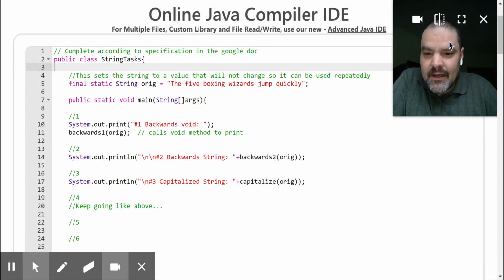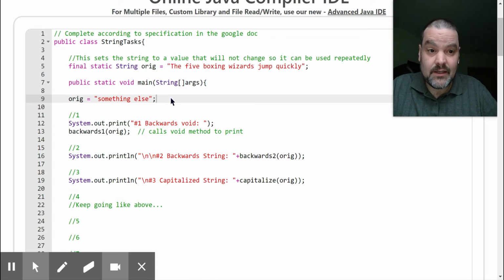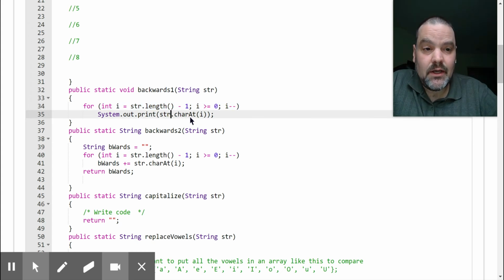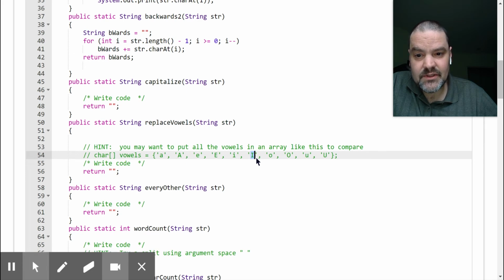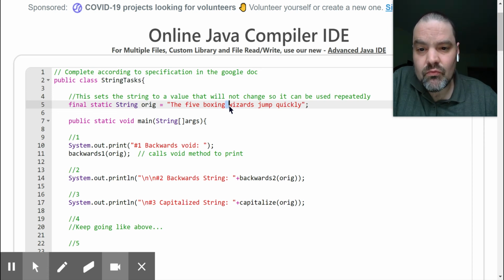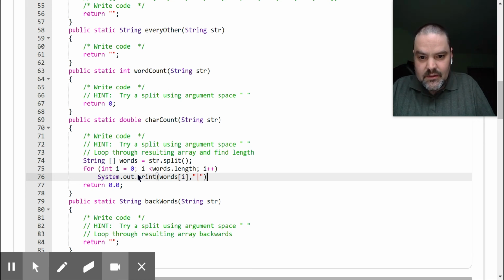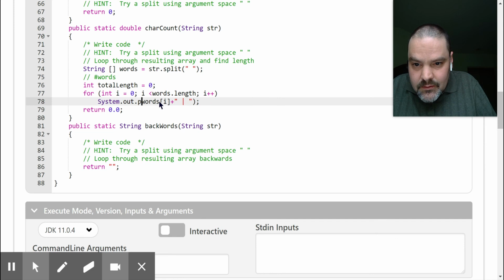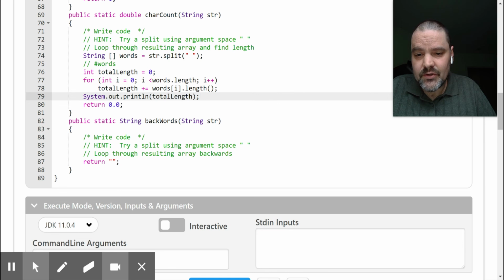String Tasks (examples of methods and hints for exercises)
Keyword final, review of backward sentence methods, and hints on remaining String tasks